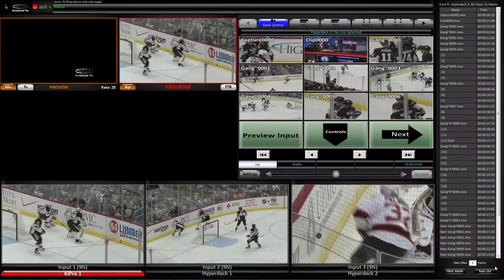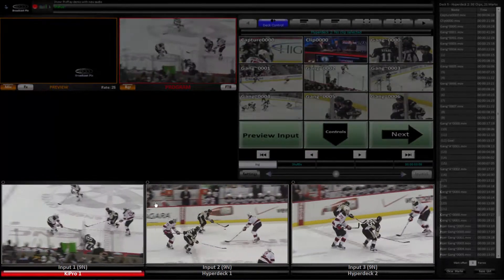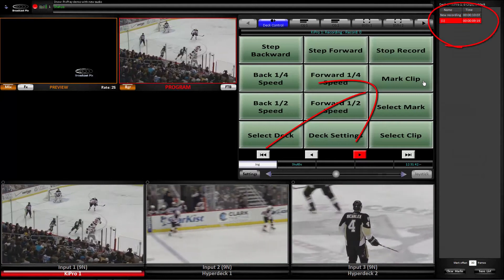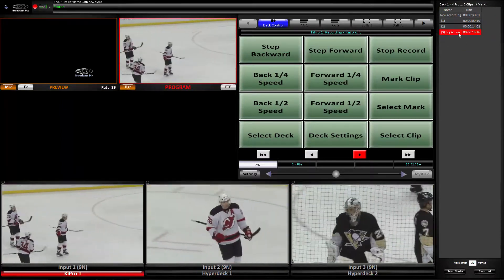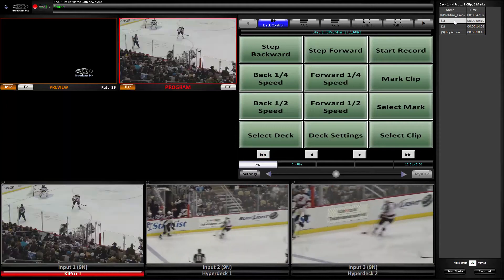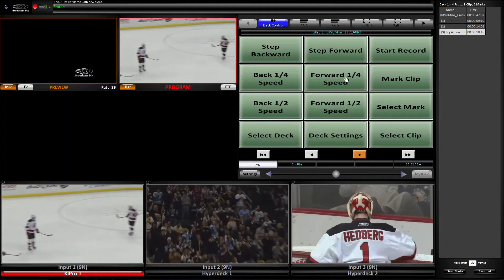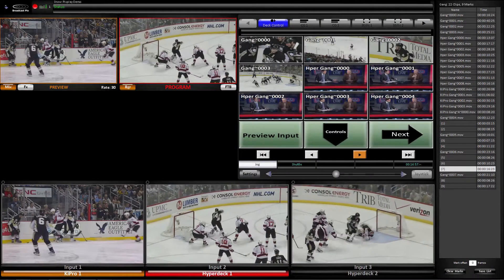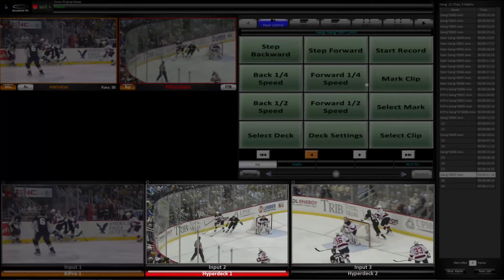Broadcast Pix PixPlay Demo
Learn about PixPlay, the must-get new option for any Broadcast Pix switcher. Simply pair it with a Blackmagic HyperDeck or AJA Ki Pro device to turn your switcher into a slow motion controller!